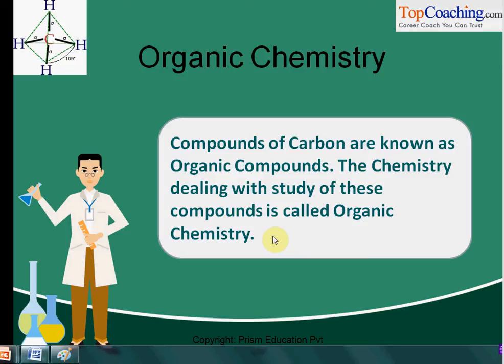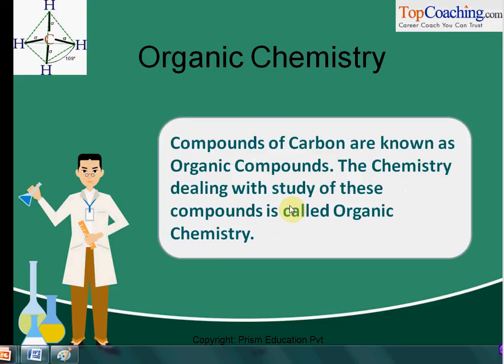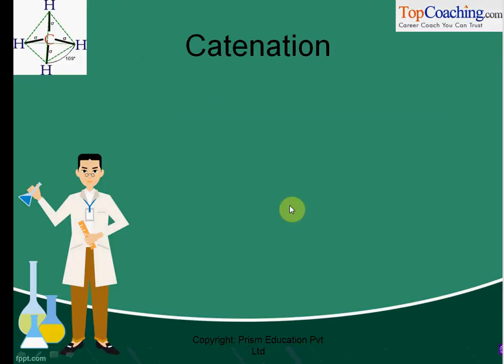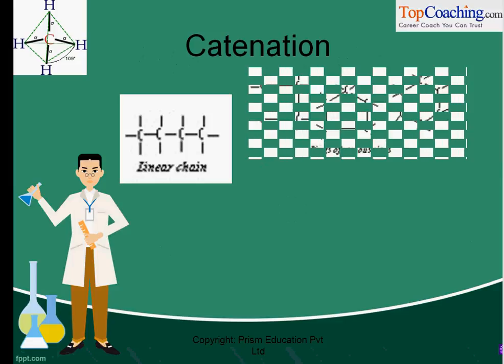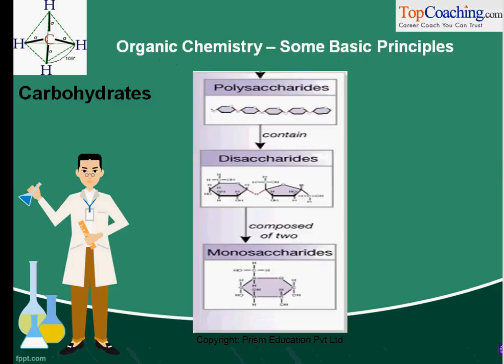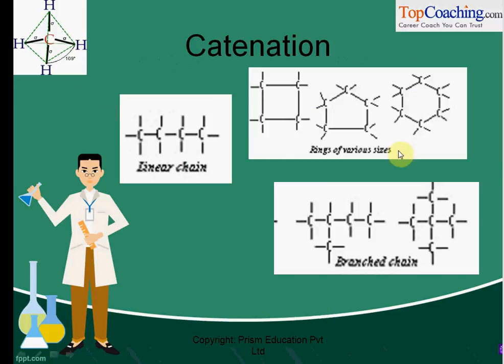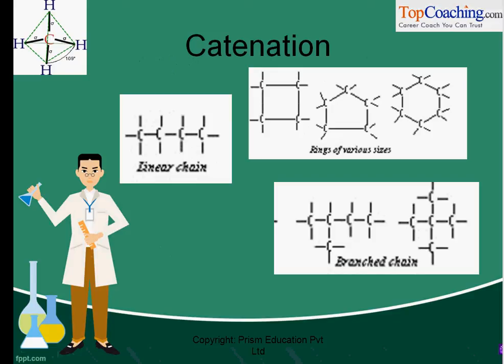ORGANIC CHEMISTRY SOME BASIC PRINCIPLES AND TECHNIQUES